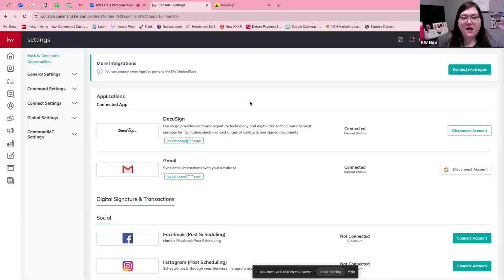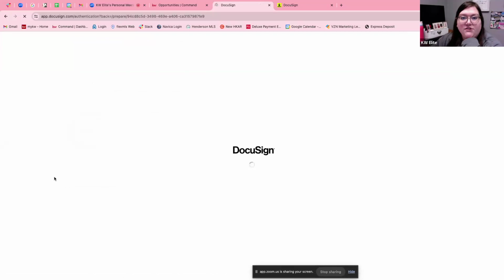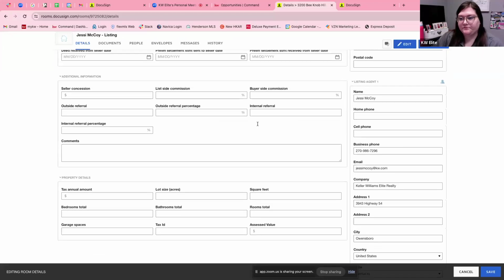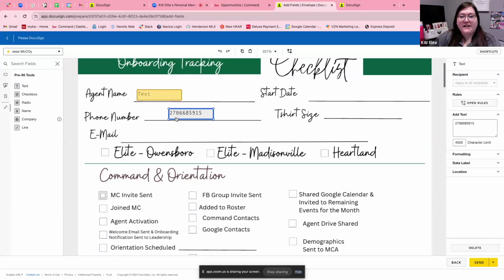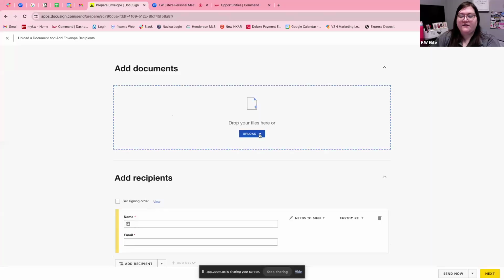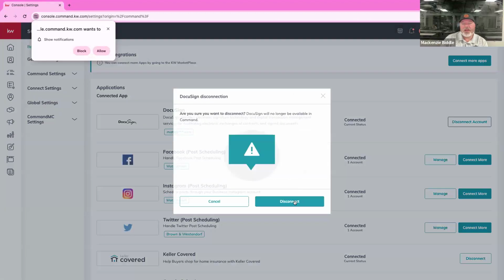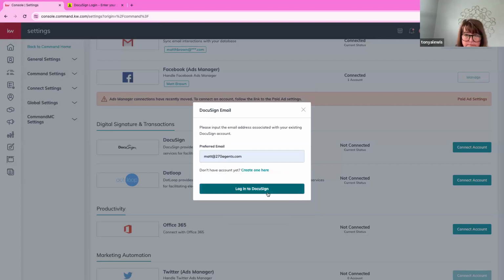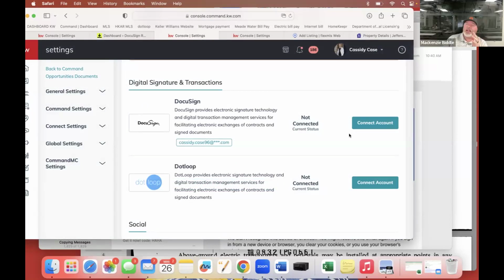All You Need To Know About DocuSign | With Jessi McCoy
Hey Realtors, we're making the switch to DocuSign! In this step-by-step tutorial, I'll guide you through DocuSign's basic interface, show you how to integrate it with your Command, and explain how it can be seamlessly incorporated into your business transactions. Dive in to make your real estate transactions smoother and more efficient!